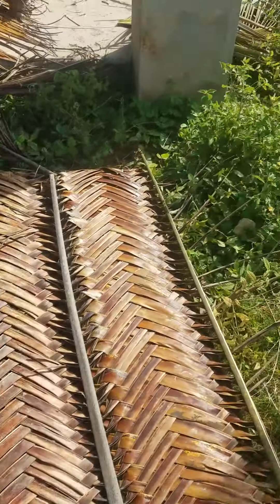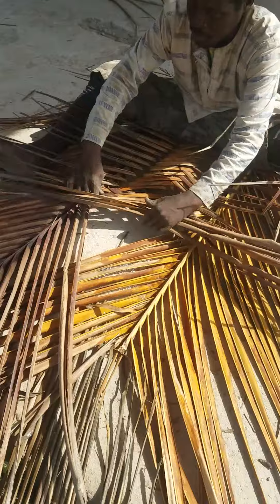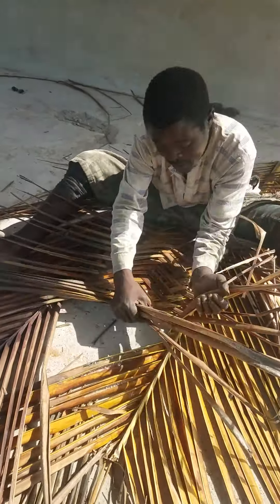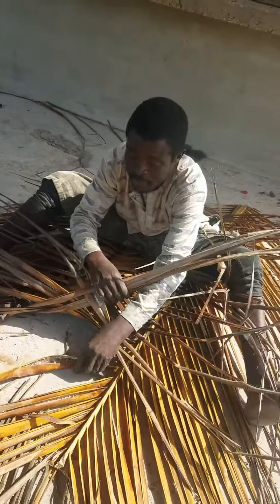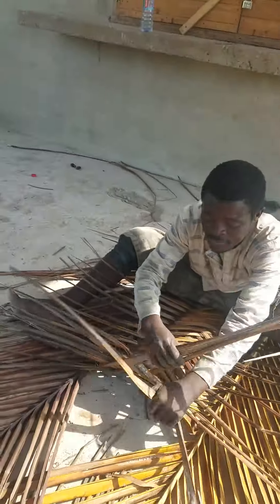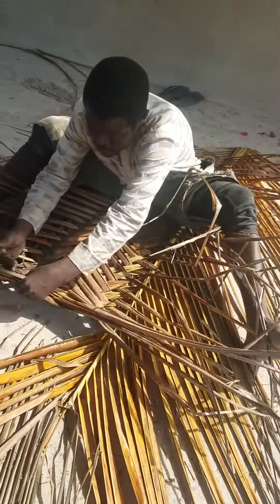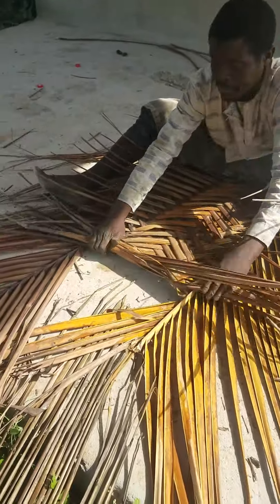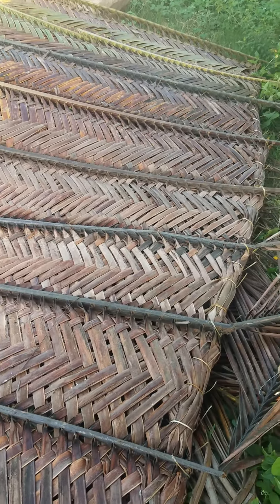Coconut branches in used, a visit to Prampram